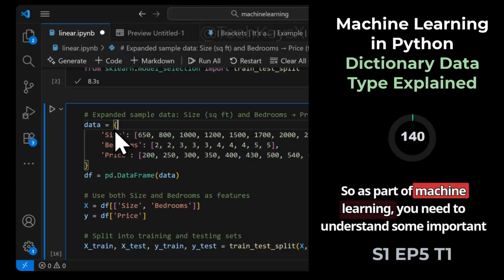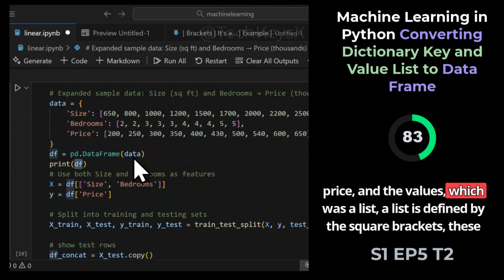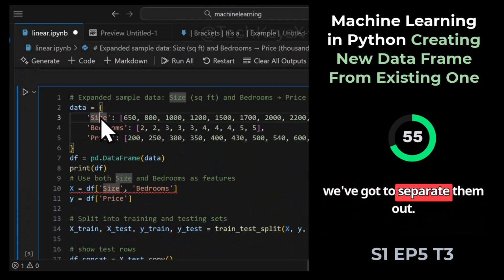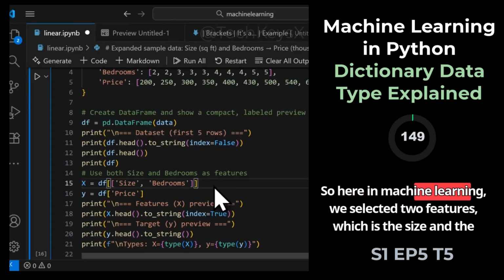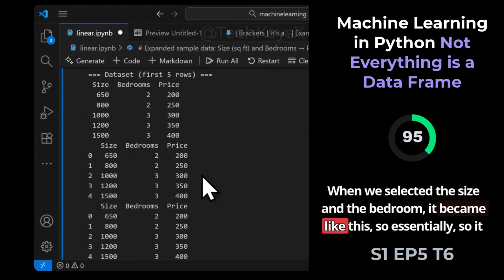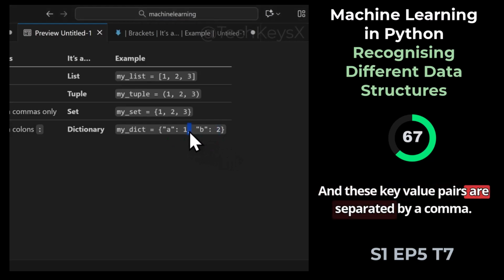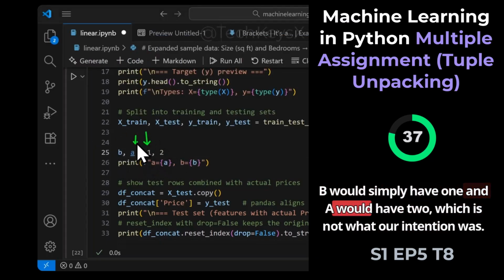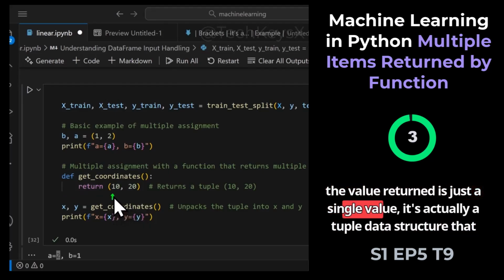Python ML Crash Course: DataFrames, Dicts & Tuple Unpacking Explained Fast! | S1 EP5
Topics Covered: ⏱

Time Topic
00:00 Intro
00:21 Dictionary Data Type Explained
02:43 Converting Dictionary Key and Value List to Data Frame
05:13 Creating New Data Frame From Existing One
08:13 How to select Data Frame Columns as Features
10:43 Dictionary Data Type Explained
13:14 Not Everything is a Data Frame
15:46 Recognising Different Data Structures
18:45 Multiple Assignment (Tuple Unpacking)
21:43 Multiple Items Returned by Function